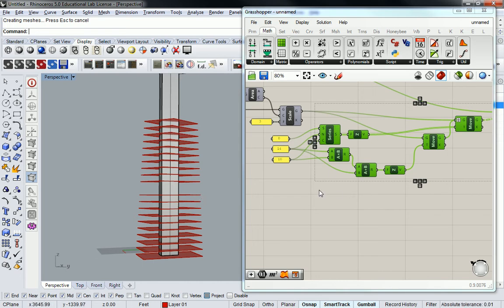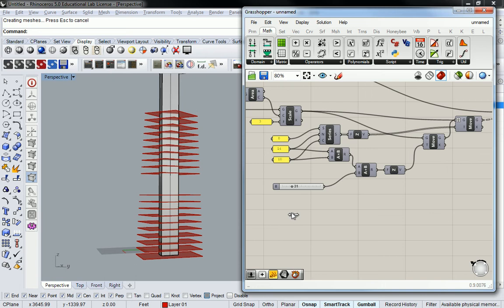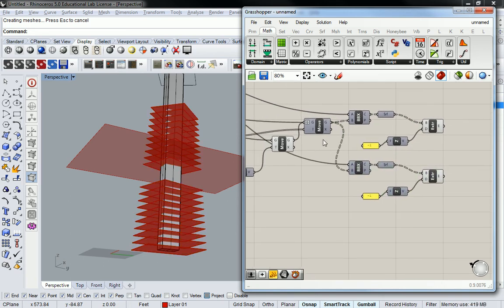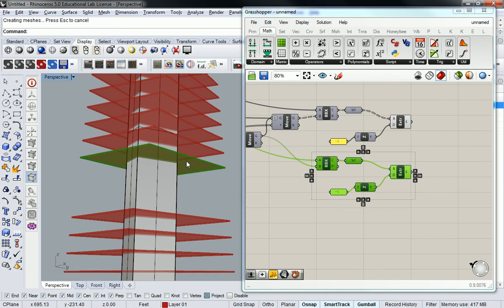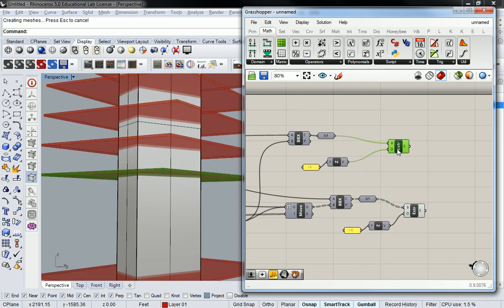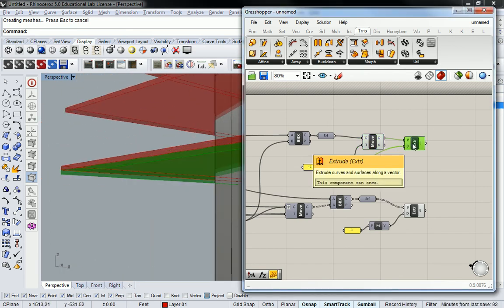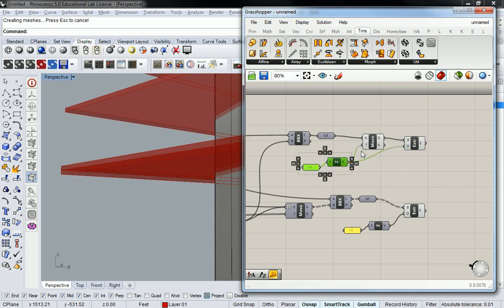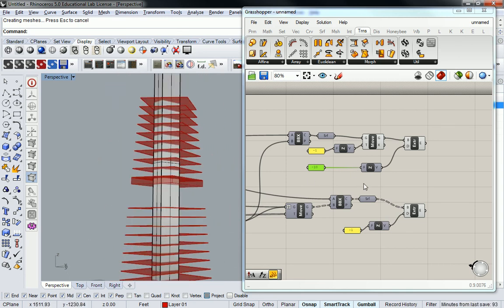76 - Grasshopper Megastructures - Generating Structural Belt Frame Volumes